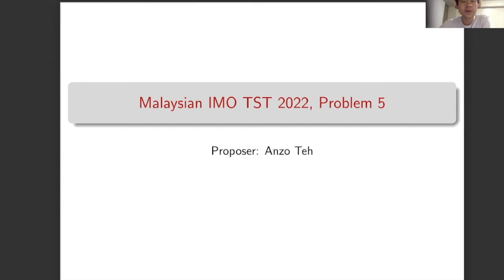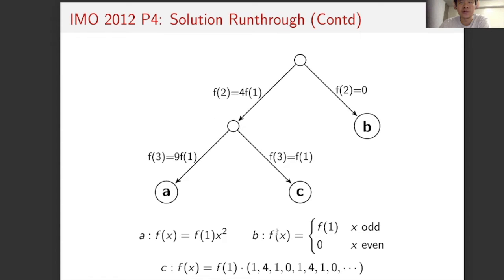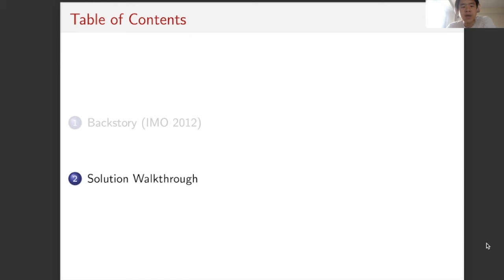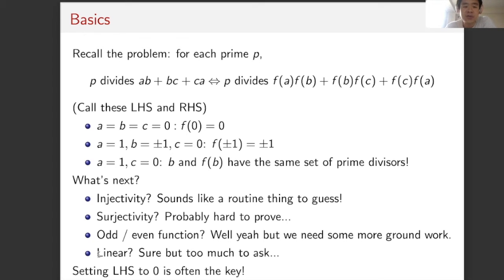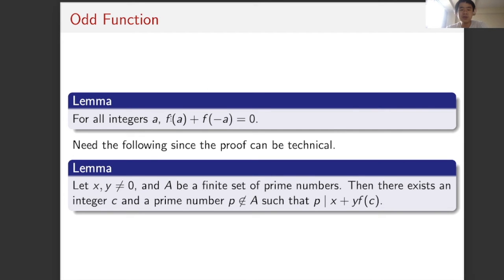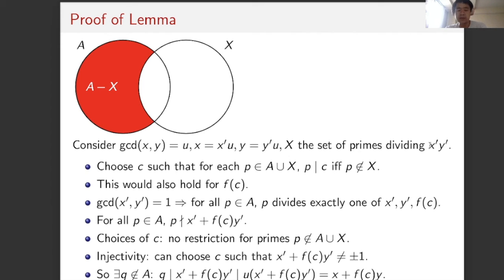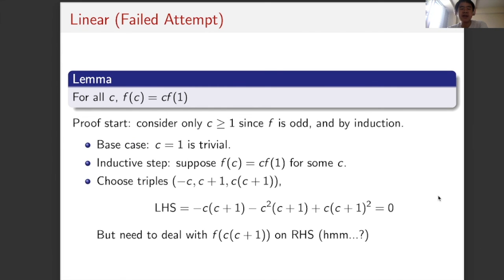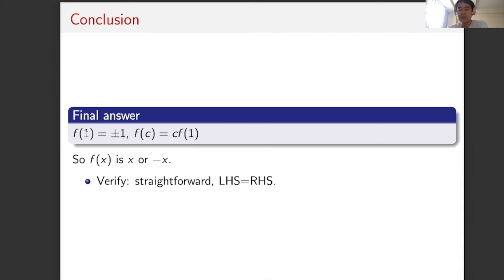Malaysian IMO TST 2022 P5 (My Proposal!)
A.k.a. IMO 2012 Revenge Problem

0:00 Problem Statement
0:49 Problem Inspiration (Credits)
2:27 IMO 2012 Story
7:33 Solution Walkthrough